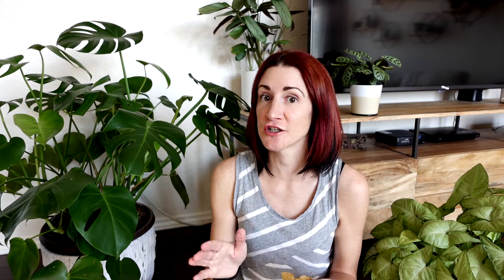Complete Syngonium Care Guide | Arrowhead Plant Care and Propagation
Aloha! Join me as I guide you through all of the Syngonium care requirements you need to know in order to grow, happy, healthy, lush Syngonium plants (aka Arrowhead vine) in your home. We will cover everything Syngonium plant care related from watering and lighting, all the way to repotting and propagating Syngonium. I'll also be showing you my personal Syngonium collection along the way.

TIMESTAMPS:
0:00 Intro
0:20 About Syngonium - Syngonium podophyllum aka Arrowhead vine
0:53 Syngonium growth pattern
2:13 Syngonium podophyllum Allusion series
3:22 Syngonium light requirements
4:59 How to tell if a Syngonium isn't getting enough light
5:52 How to tell if a Syngonium is getting too much light
6:35 Syngonium water requirements
7:53 What type of soil do Syngonium need
8:56 Syngonium temperature range
9:33 Syngonium humidity requirements
10:24 Syngonium fertilizer requirements
11:53 Common Syngonium pest problems
13:23 Recognizing what thrip damage looks like
14:39 Repotting Syngonium
15:36 How to propagate Syngonium
17:15 Syngonium varieties and colors

Send Mail To:
Drea Williams
3400 Coit Rd.